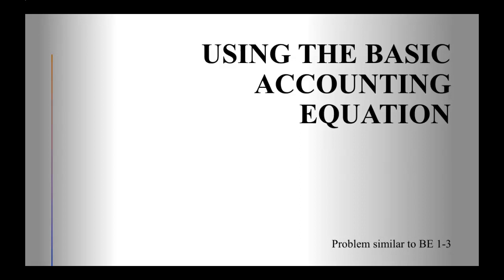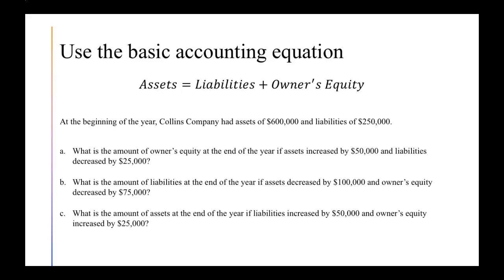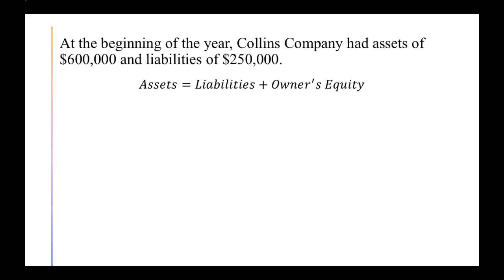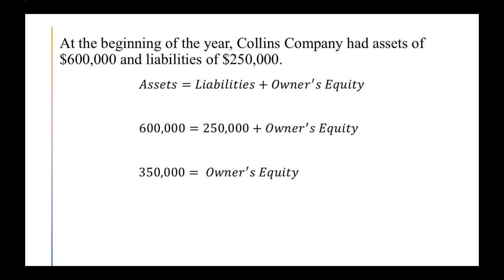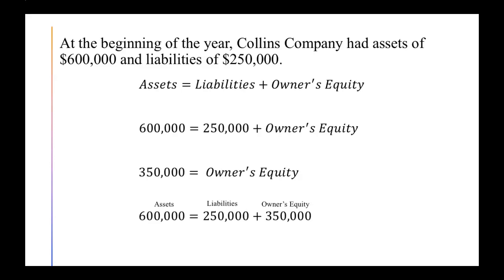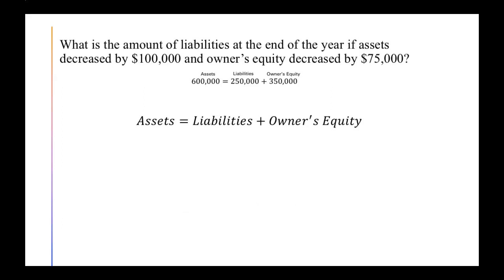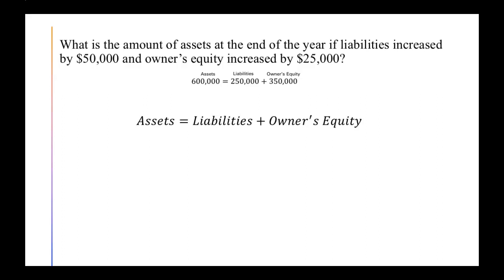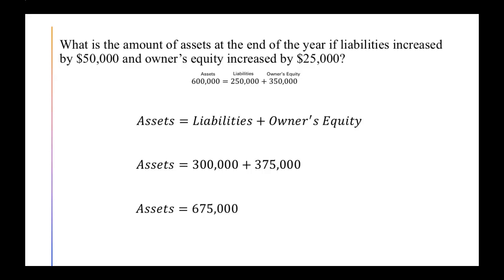Using the Basic Accounting Equation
Solving for missing pieces of the basic accounting equation.